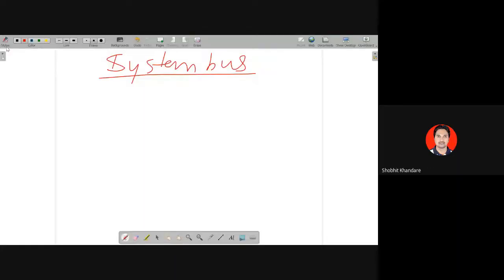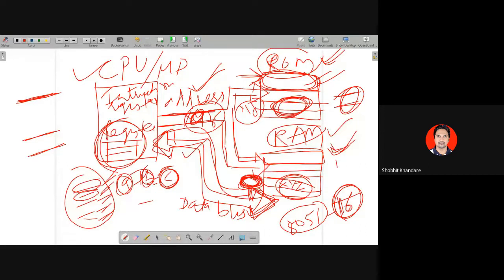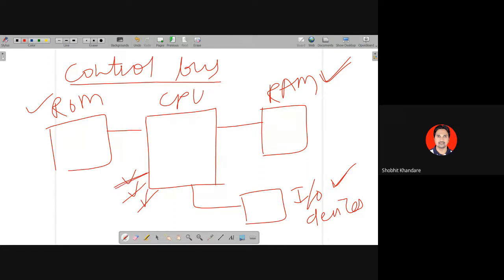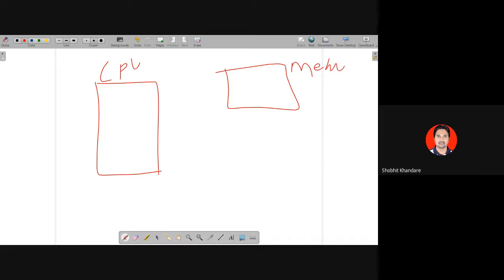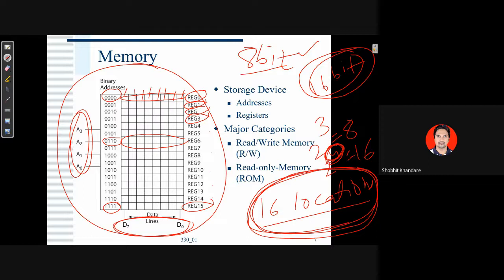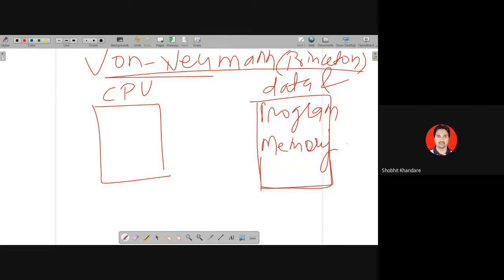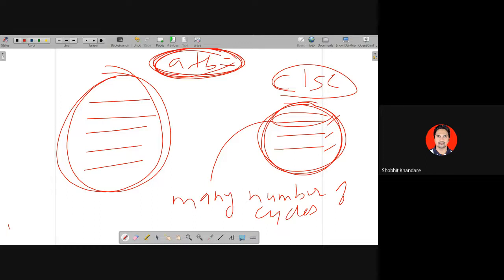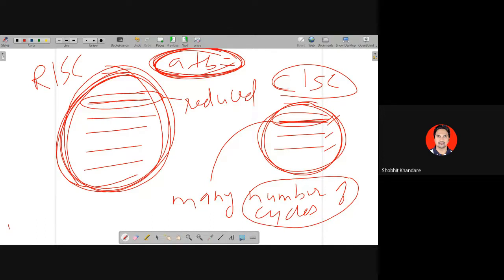Prof. Shobhit K. Khandare | Lecture-3 | Microcontrollers | EXTC | Sem IV | Mumbai University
Von Neumann, Harvard Architecture, Memory Organisation, System Bus, Instruction Cycle